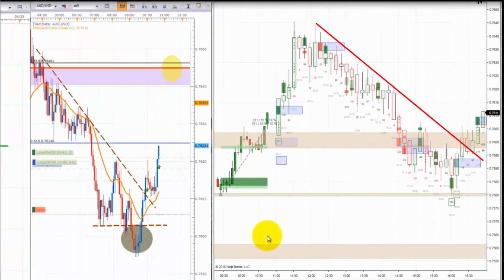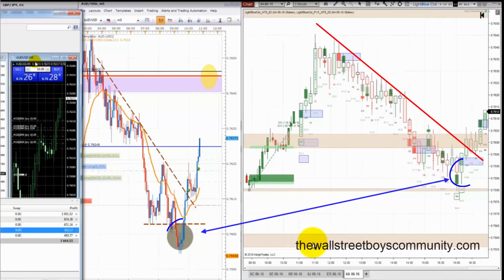LightBlue Cid trading for Forex Traders